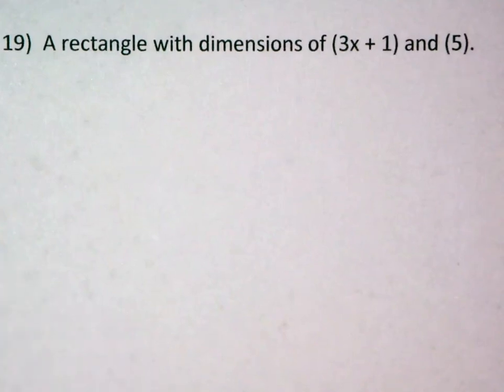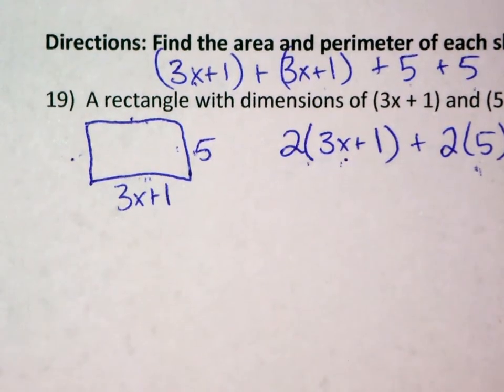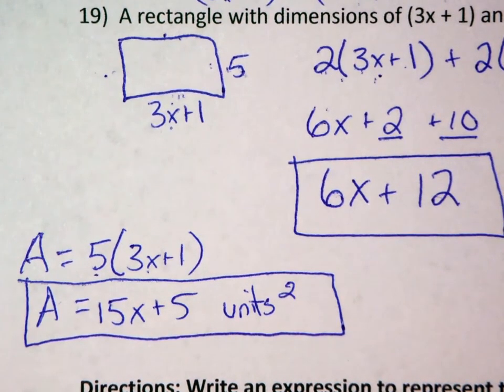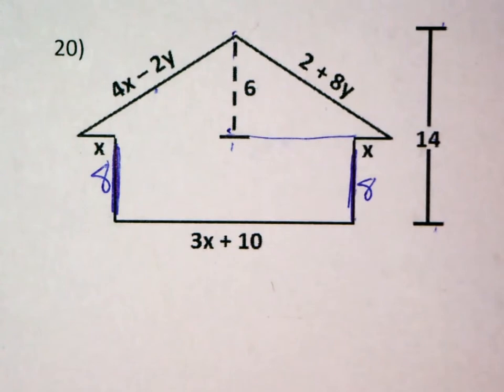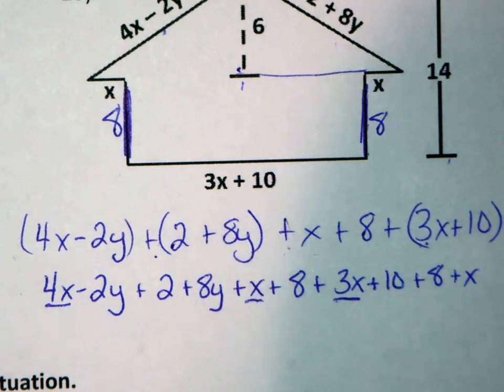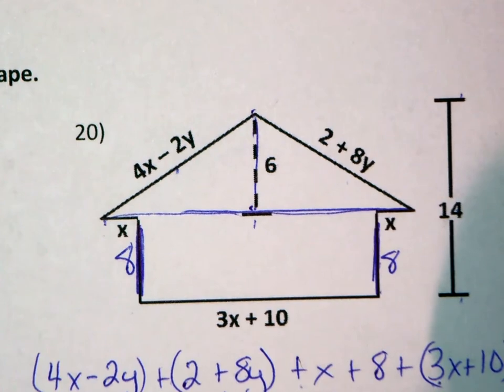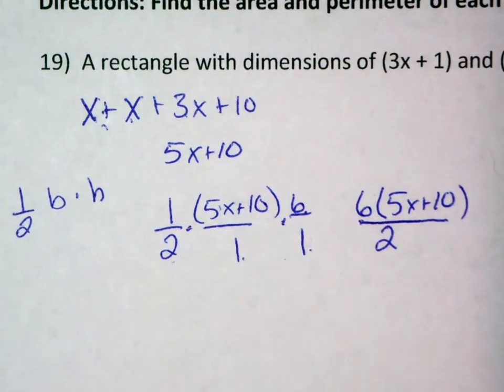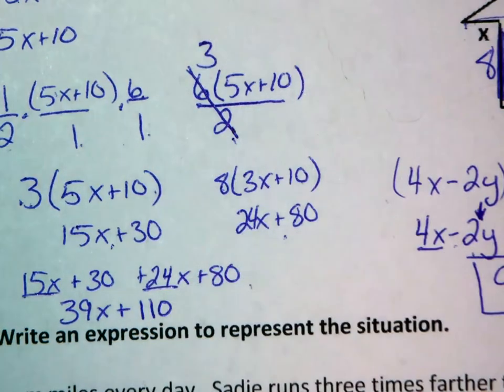Expressions Versus Equations Quiz Review 19 to 20